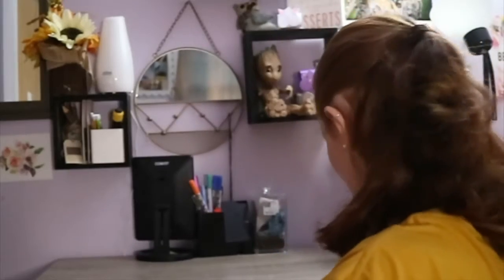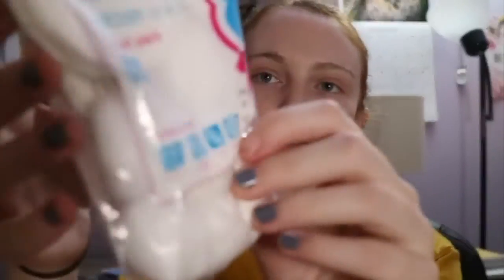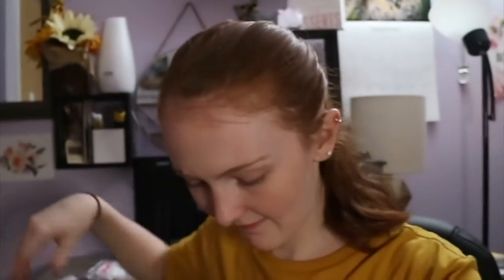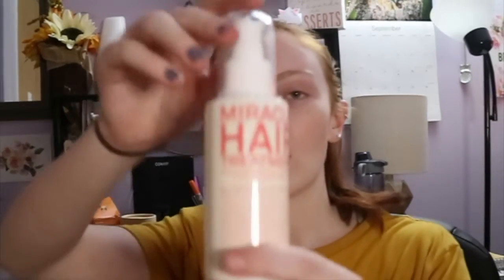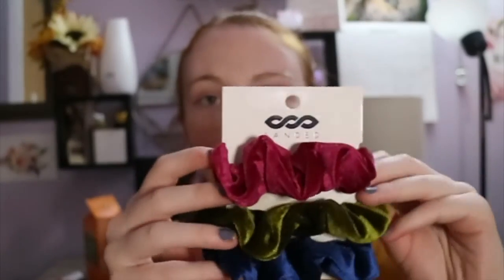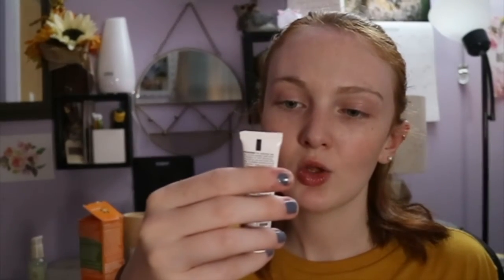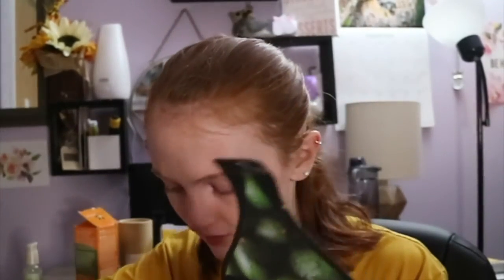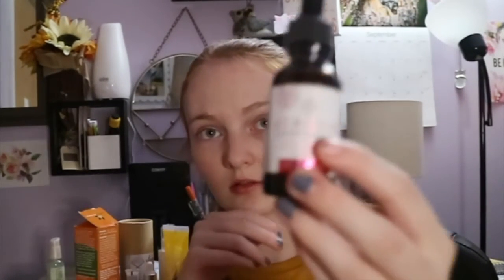HOW TO BE A REDHEAD UNBOXING-UNBOXING VIDEO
Hello everybody I am back!!